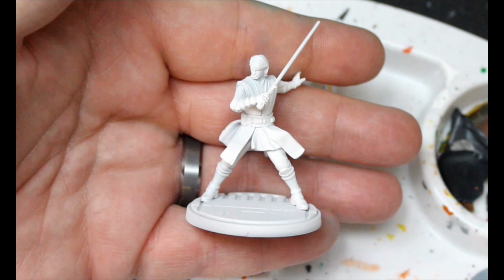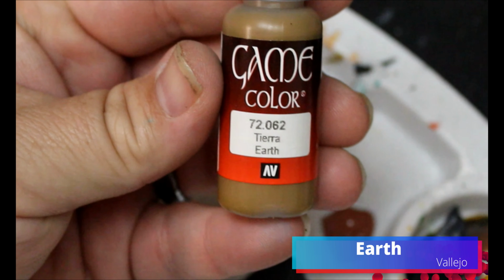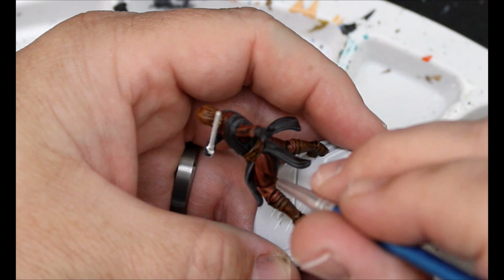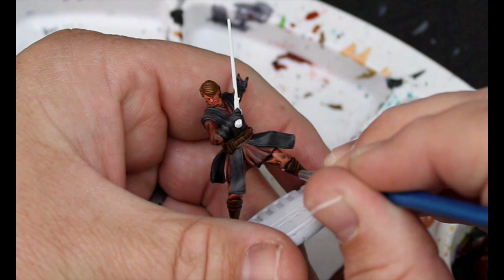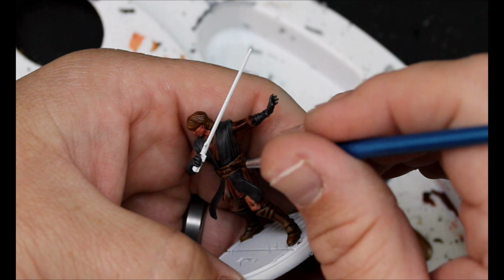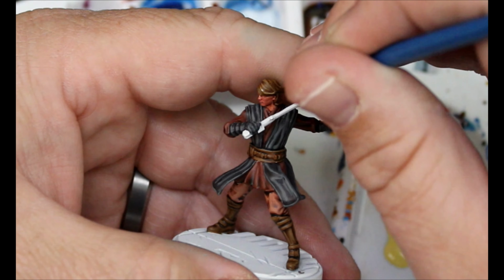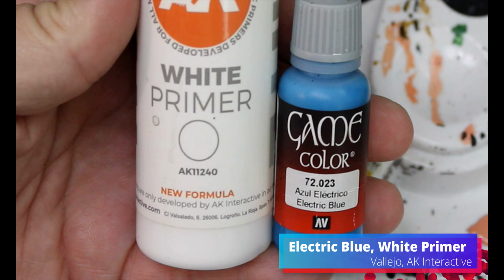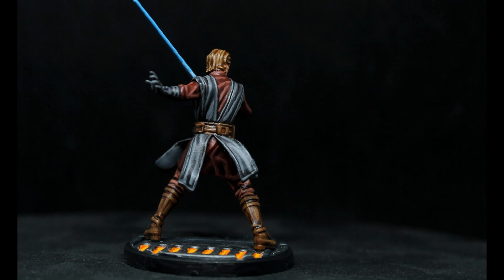How to Paint Star Wars Shatterpoint: Anakin Skywalker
Today we will be painting Anakin Skywalker from Atomic Mass Games Star Wars Shatterpoint.

My music is done by the talented Jon Brett, check him out here!